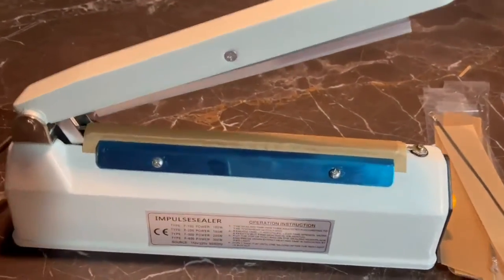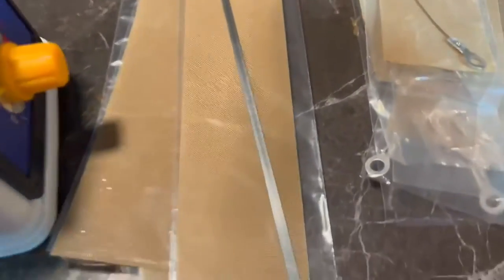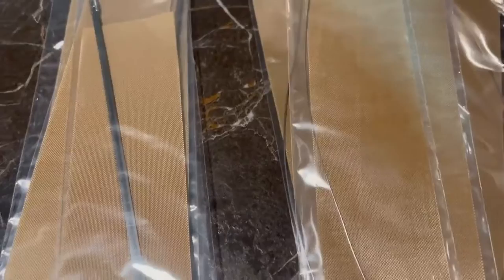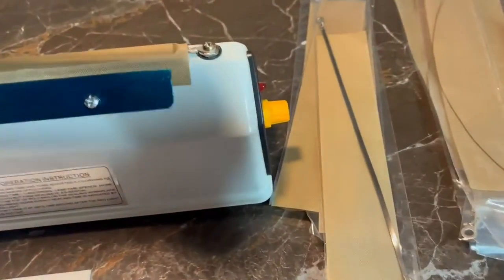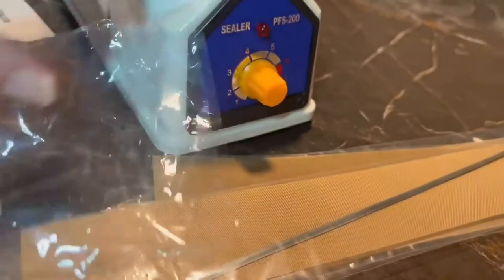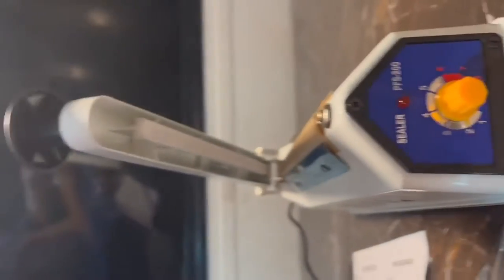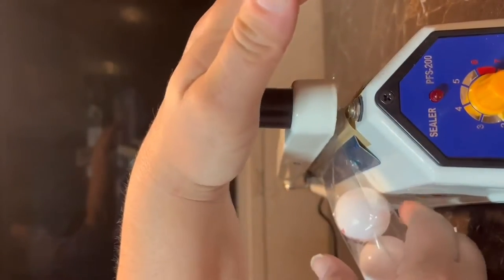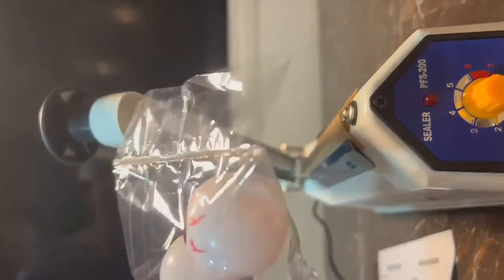Impulse Heat Sealer 8 inch Mylar Bag Sealer Review, fastest way to seal the bags